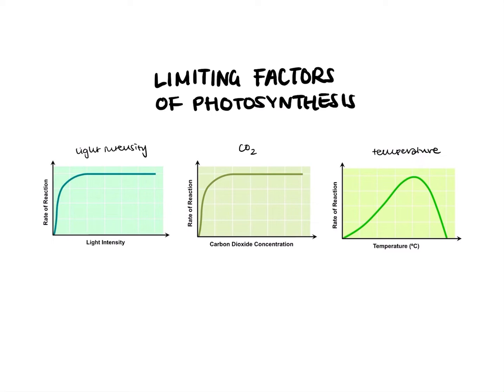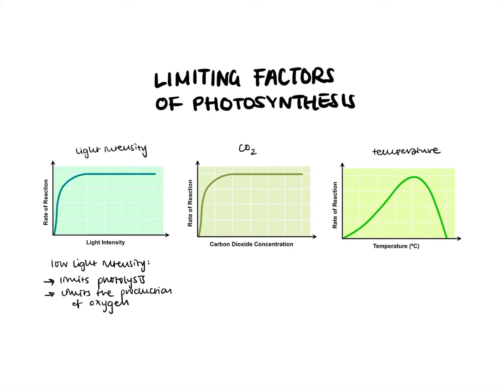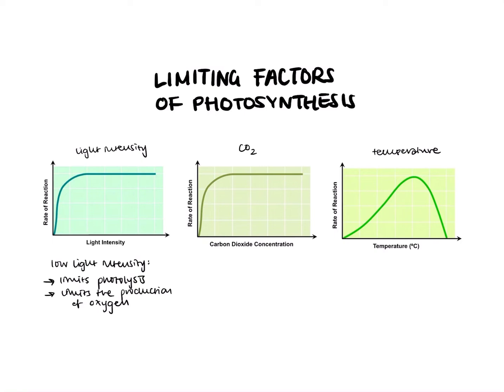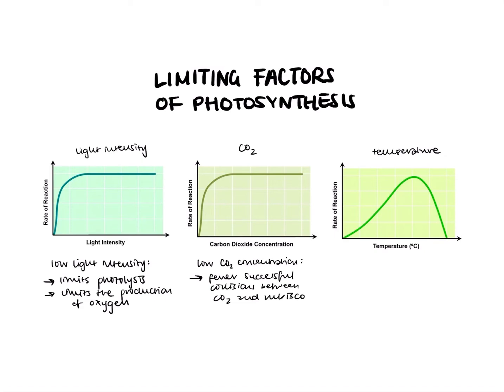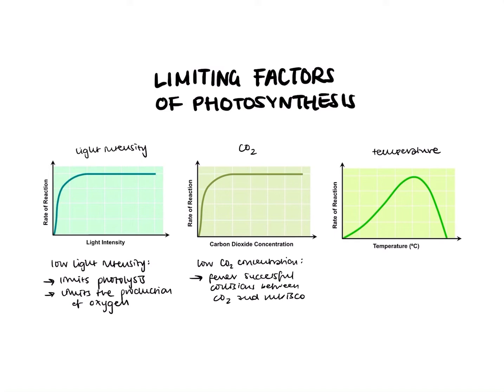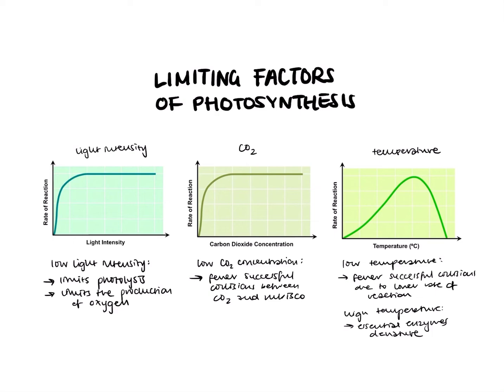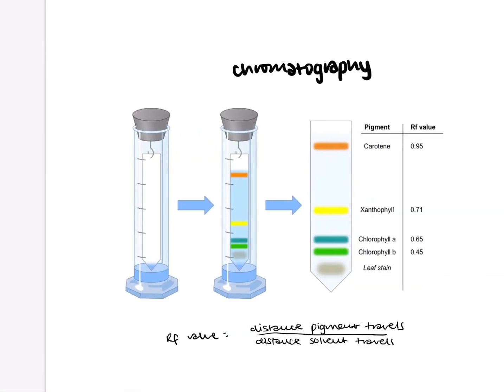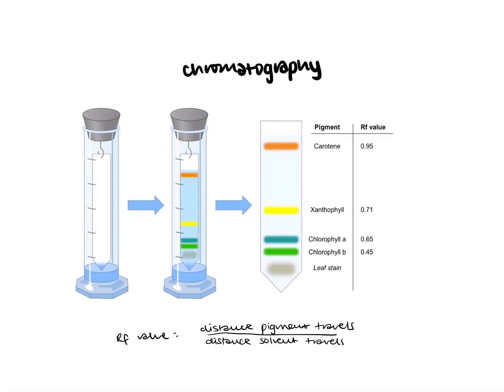IB Biology: Factors Affecting Transpiration & Chromatography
In this video, we go over the different factors affecting transpiration within plants, and how chromatography can be used to separate different pigments.